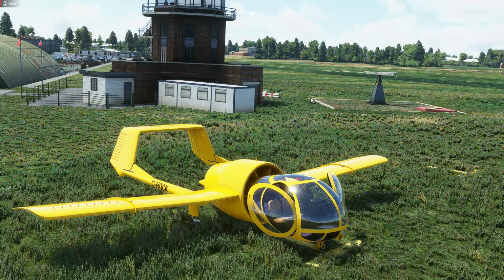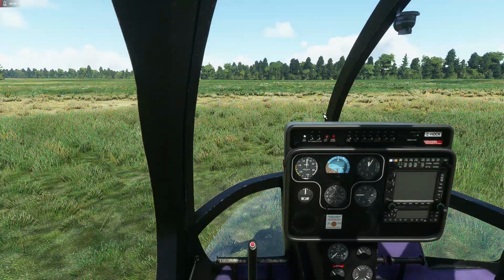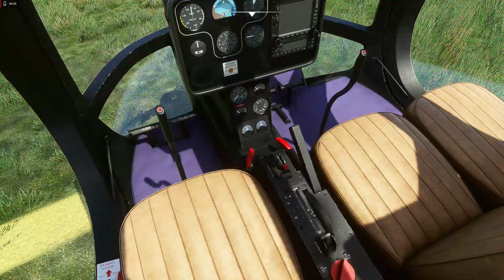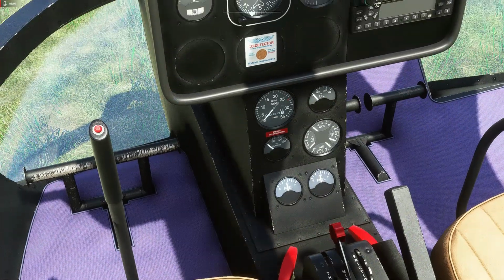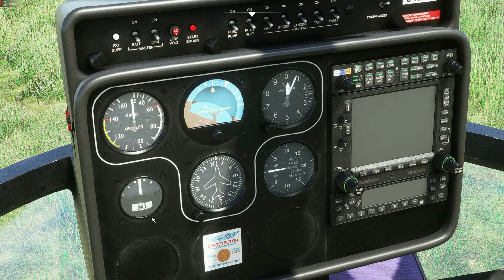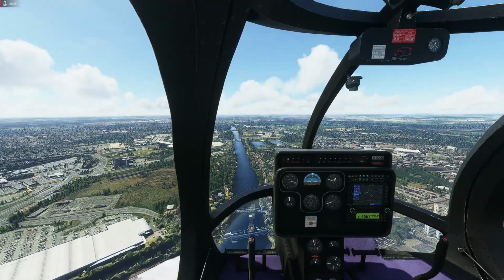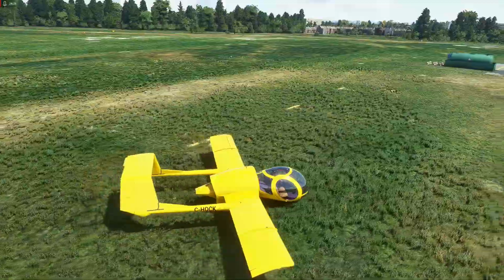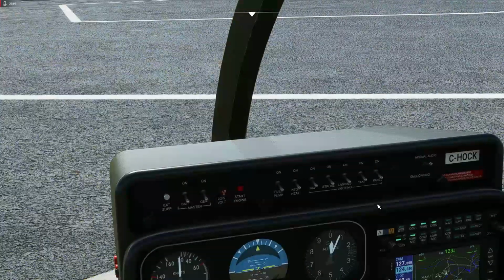Orbx Edgley EA-7 Optica for MSFS review